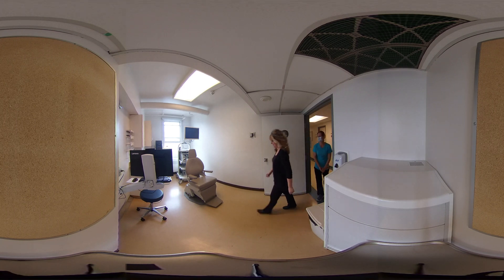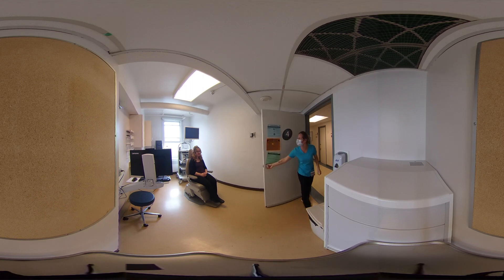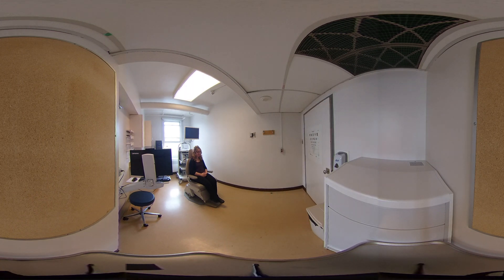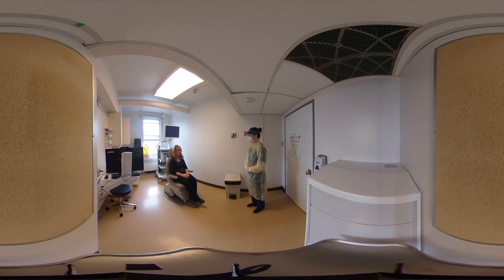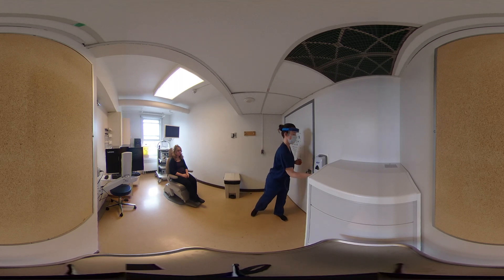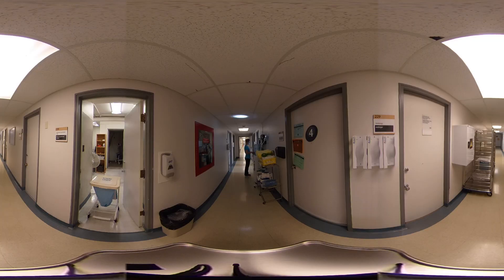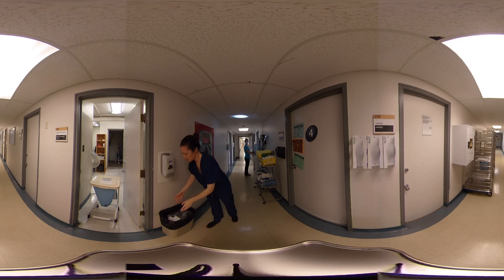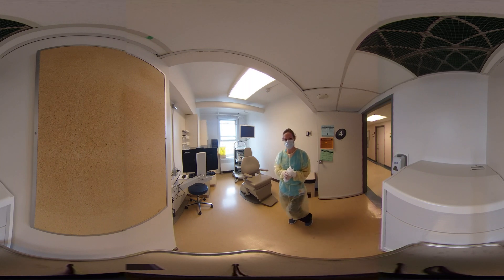Ambulatory Care ENT during the COVID-19 pandemic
This case was designed during the COVID-19 pandemic in order to improve team preparedness for safely and effectively caring for patients in the out-patient setting.

Learning Objectives:
- Demonstrate aerosol generating procedure workflow in an ENT clinic
- Donning and doffing PPE
- Minimizing people and equipment in room
- Minimizing opening of door during procedure

Authors: Jennifer Dale-Tam, Rebecca Bernal, and Alexandra Craig

Actors:
Dr. Shannan Hamel, MD (as the Otolaryngologist)
Ms. Rebecca Bernal, RPN (as the Nurse)
Ms. Alexandra Craig, RPN  (as the Patient)
Department of Otolaryngology – Head and Neck Surgery, The Ottawa Hospital and the University of Ottawa, The Ottawa Hospital

Director: Jennifer Dale-Tam, Simulation and Nurse Educator, University of Ottawa
Videographer: Kaitlin Endres, Sim Technician, University of Ottawa
Edited by Ms. Kaitlin Endres

With support from:
Dr. Glenn Posner, Medical Director, TOH Simulation Patient Safety Program
Dr. Jerry Maniate, TOH VP Education & Dr. Janet Corral, Associate Dean, Curricular Affairs, University of Arizona

Case:
You are the otolaryngologist in clinic and your next patient is 36-year old Ms. Craig who is here for an assessment of chronic hoarse voice (ongoing for the past 2 months). She will likely require assessment with nasopharyngoscopy (an aerosol generating procedure).

She has no travel history outside of Canada in the past 2 weeks and no hospitalizations outside of Canada in the past year. She has not been in contact with anyone who has tested positive for COVID-19. She denies fever, cough, rhinorrhea, chills or shortness of breath.

 She is otherwise healthy, with no allergies, medical conditions or daily medications. She has a 32 pack-year of smoking (2PPD for the past 16 years).